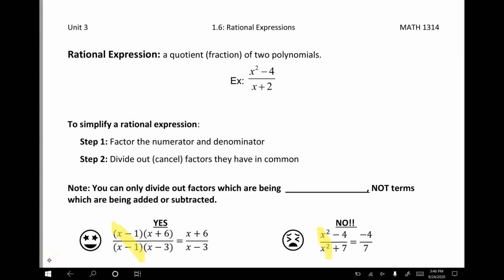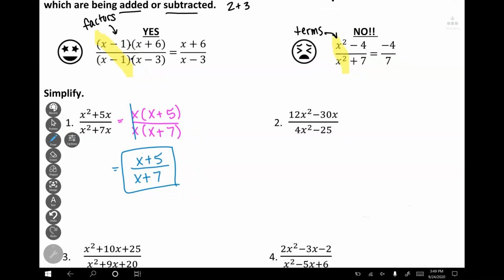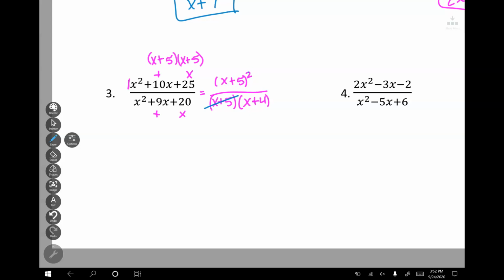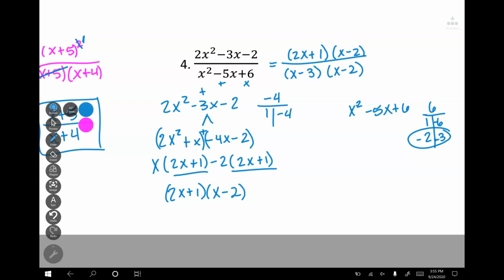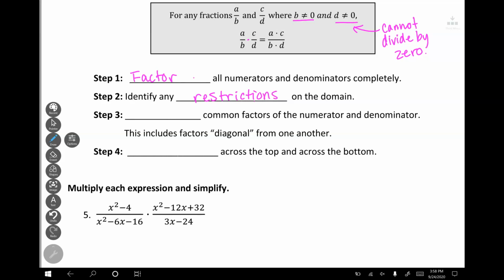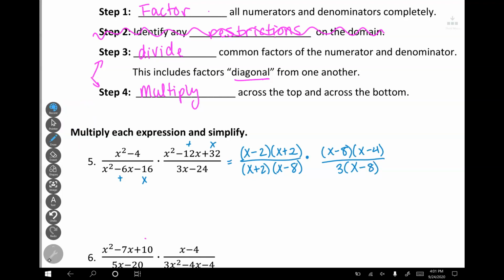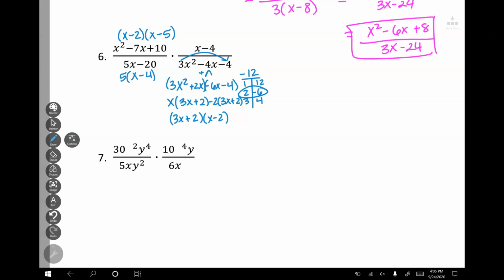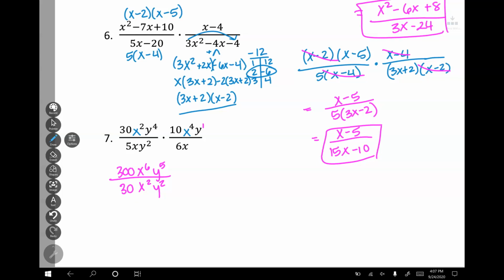1.6 Part 1 Rational Expressions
Simplify and Multiply Rational Expressions